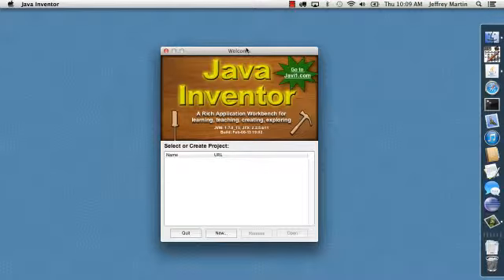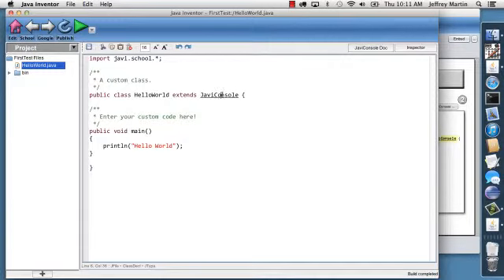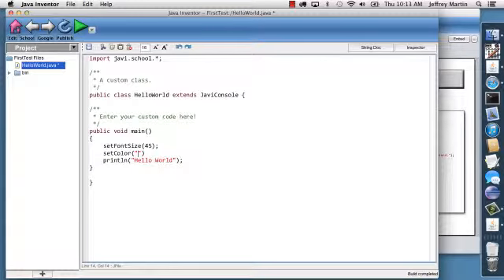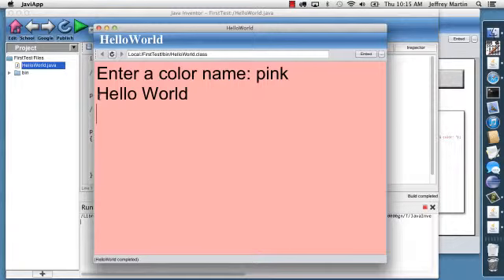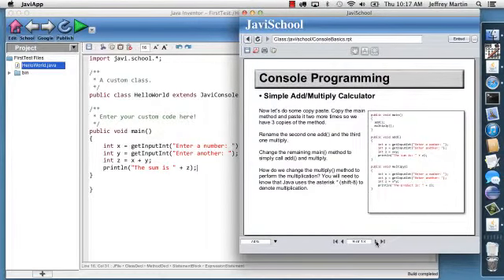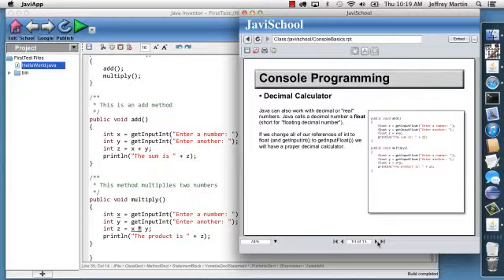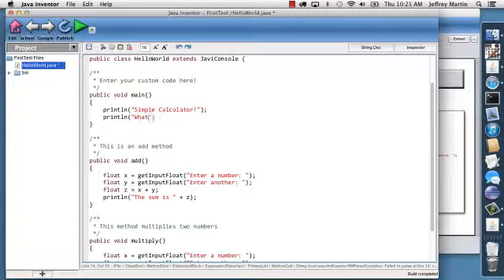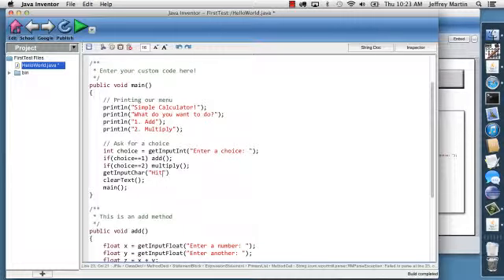ConsoleProrgramming.mp4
Learning Console Programming in Javi.